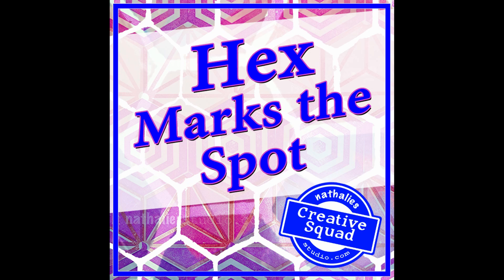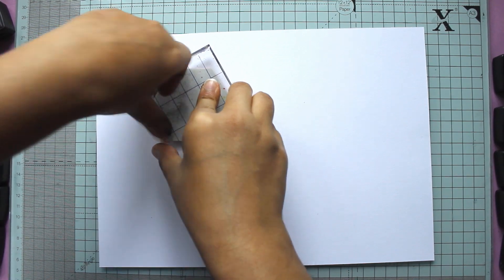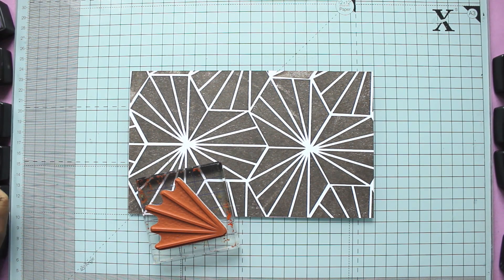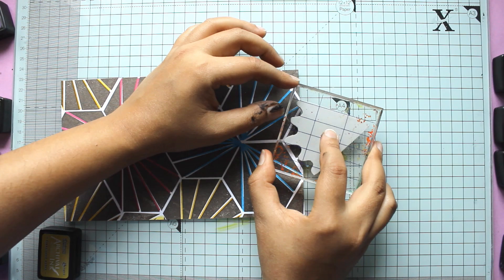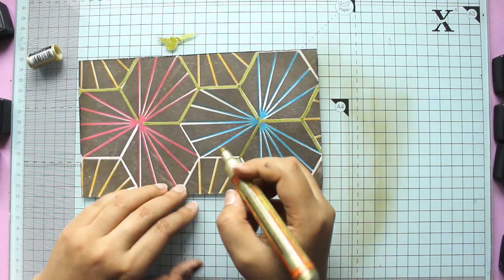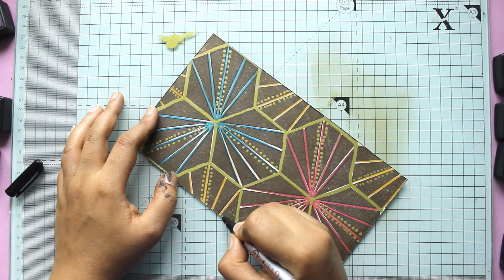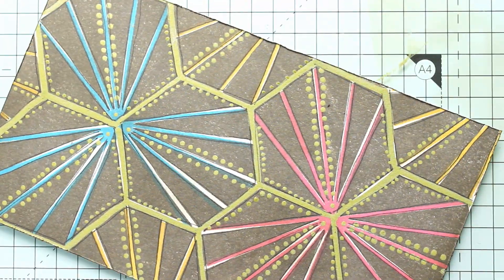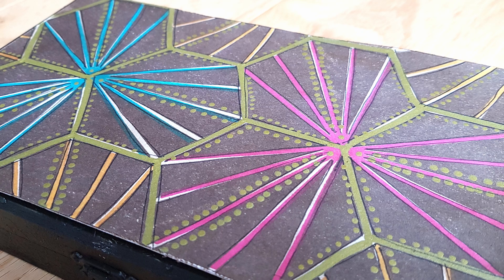Mixed Media Altered Cigar Box - Nat Kalbach's Creative Squad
FOLLOW ME ▹